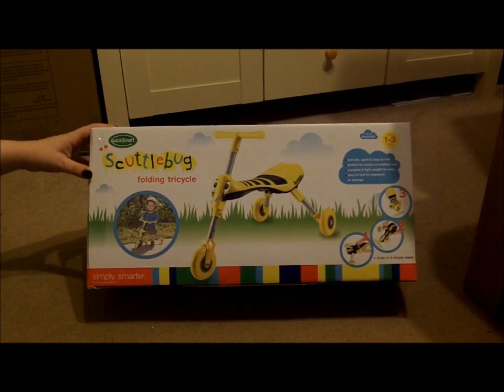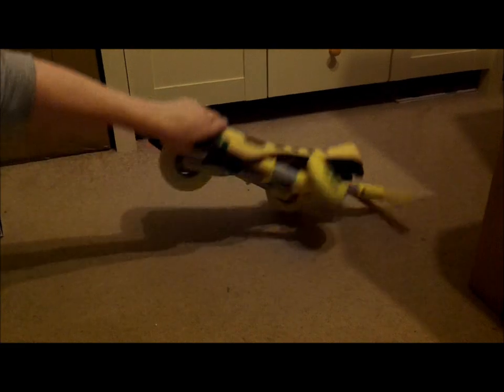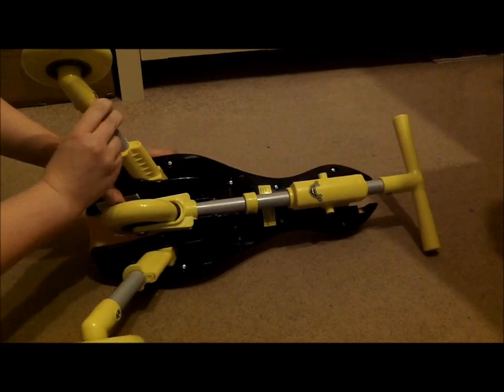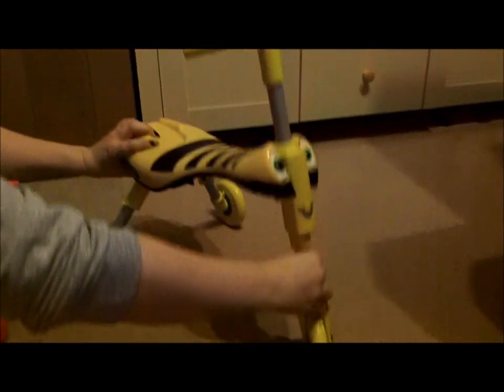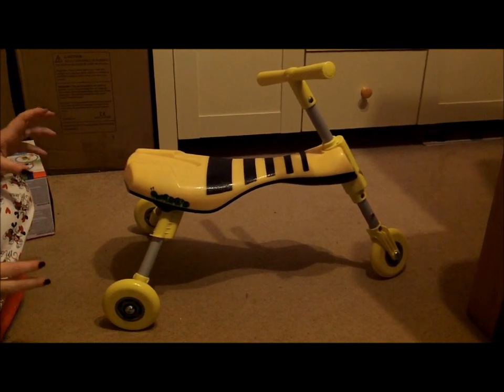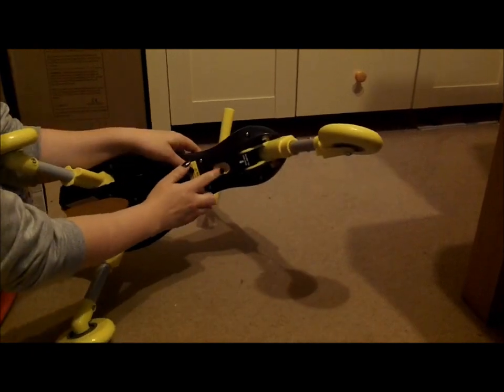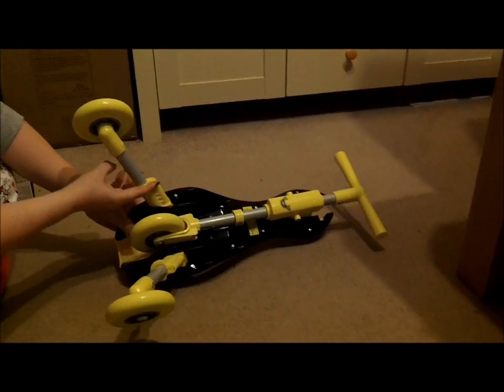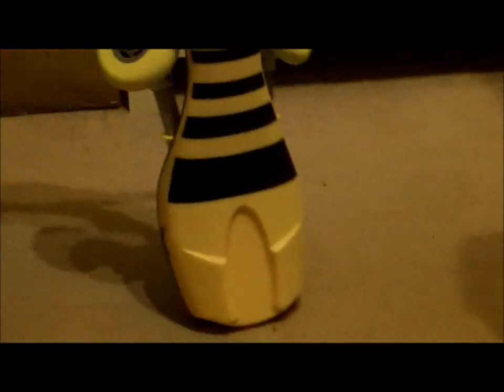Scuttlebug folding tricycle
The fun and funky, fast folding Scuttlebug tricycle from Mookie Toys